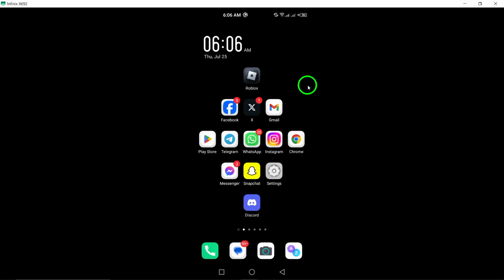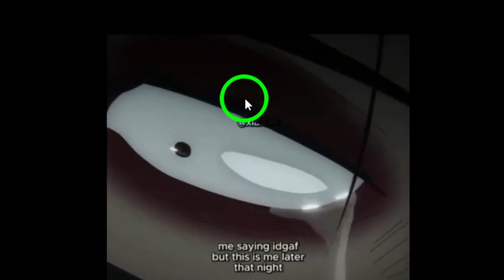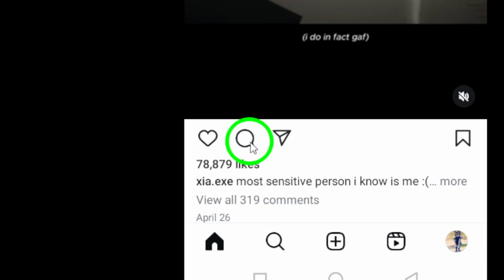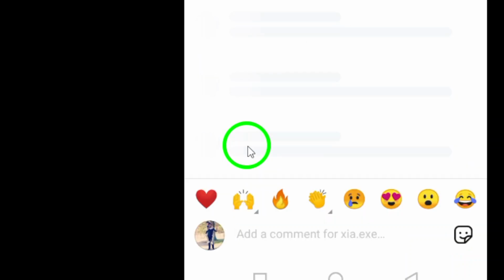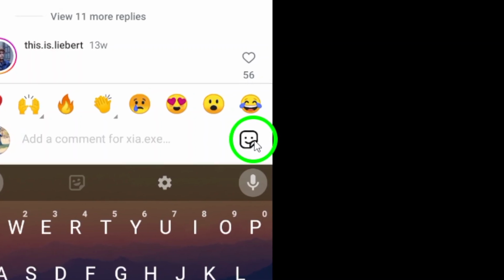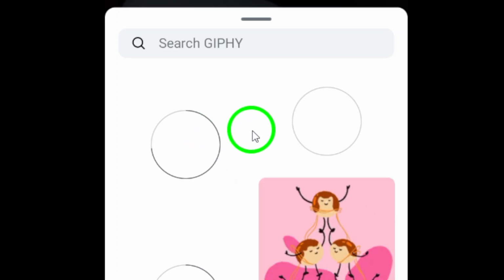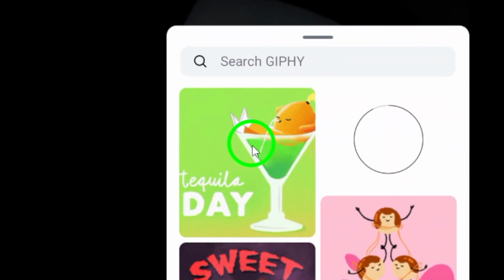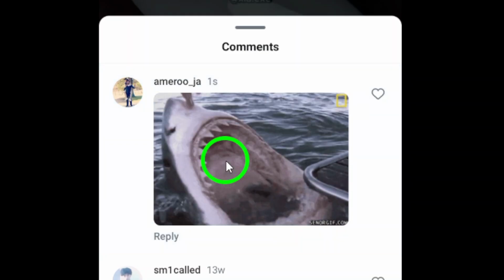How to Comment With A Gif on Instagram (Updated)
Learn how to enhance your Instagram comments with GIFs. In this updated tutorial, we'll guide you through the simple steps to add some fun and creativity to your interactions. Follow these easy steps to comment with a GIF on Instagram:

Steps:

1. Open the Instagram app on your android device.
2. Go to post Where you want to comment.
3. comment icon under the post.
4. Tap the Stickers icon at bottom right.
5. Tap "Gif".
6. Tap on the gif you want to post it.

Start commenting with GIFs today and make your conversations more lively and engaging.